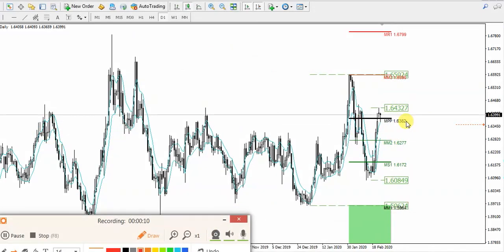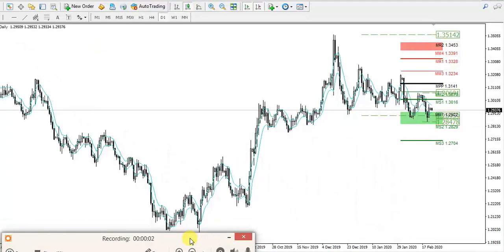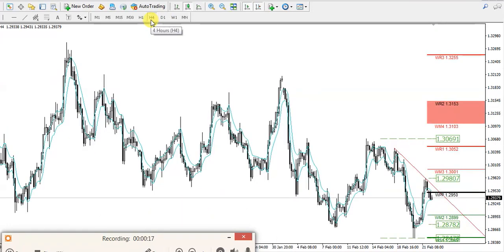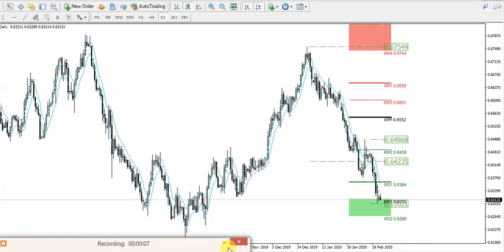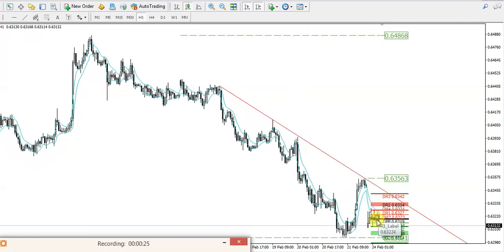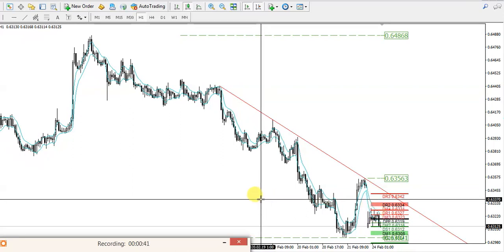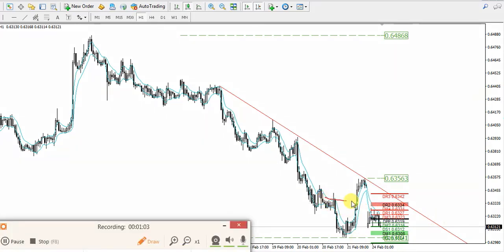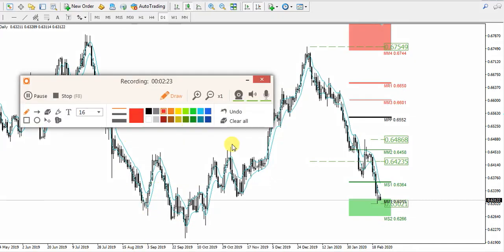Daily Forex Analysis 24 February 2020 EUR/AUD, USD/CAD, GBP/USD, NZD/USD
Daily Forex Analysis 24 February 2020
EUR/AUD, USD/CAD, GBP/USD, NZD/USD
This is a day trade technical analysis for the currencies mentioned above.

This is my view, what are the potential day trades for today and anything discussed in this video not to be taken as investement advice.